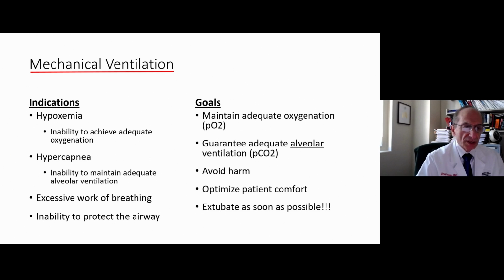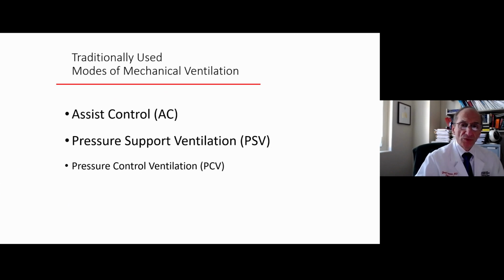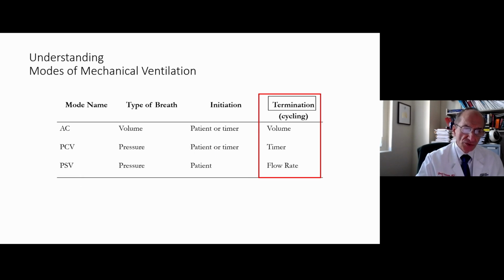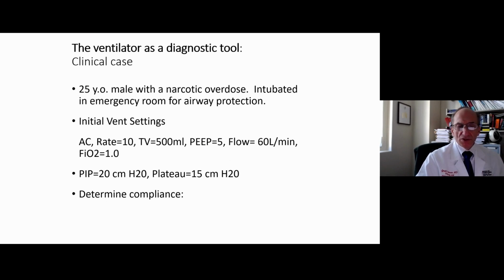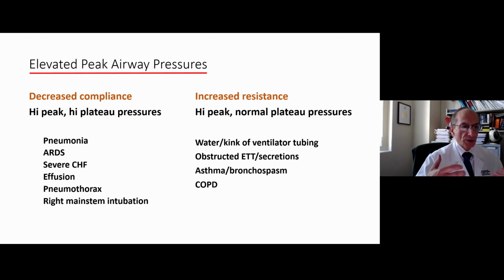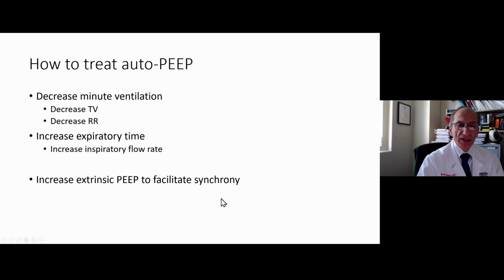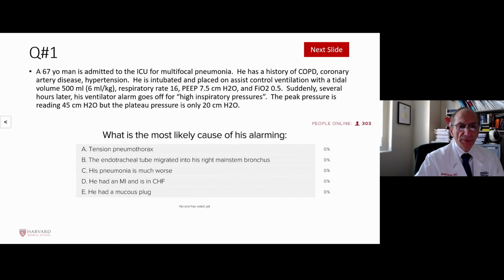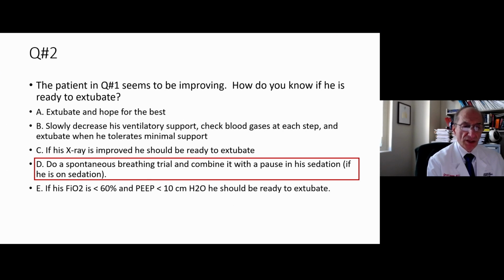125 Mechanical Ventilation Basics to Advanced Concepts